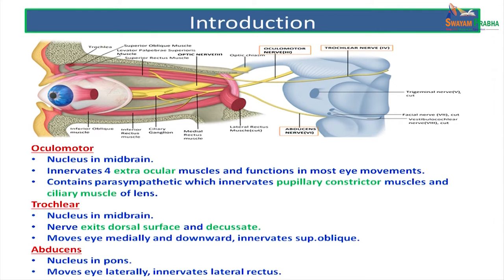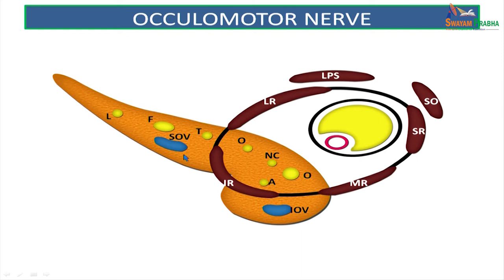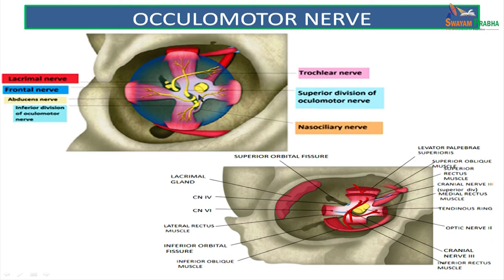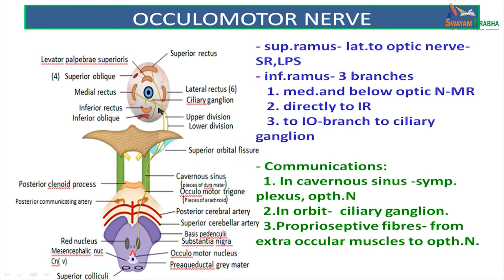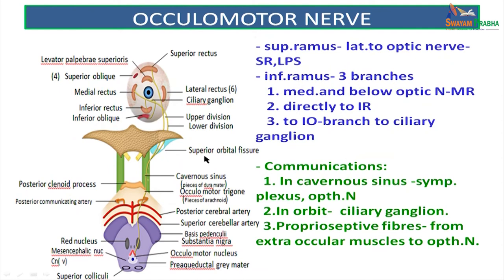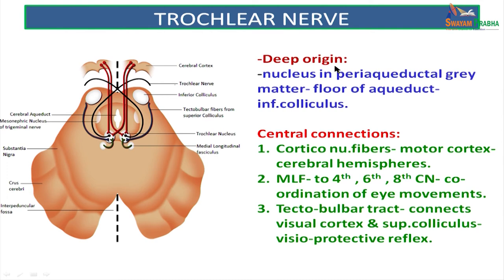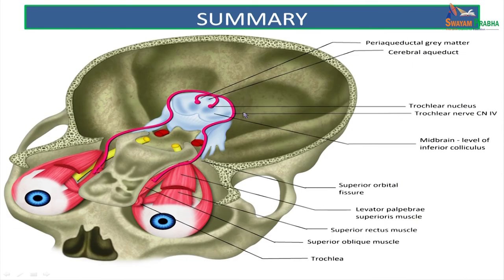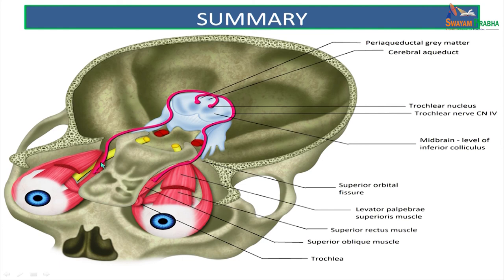3,4,6 Cranial nerves